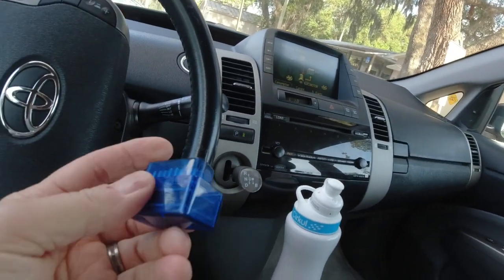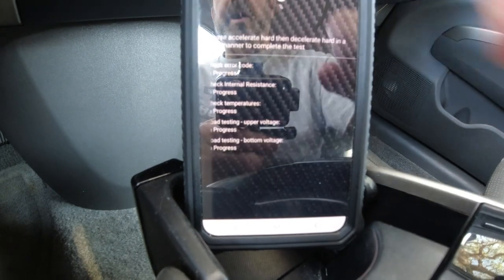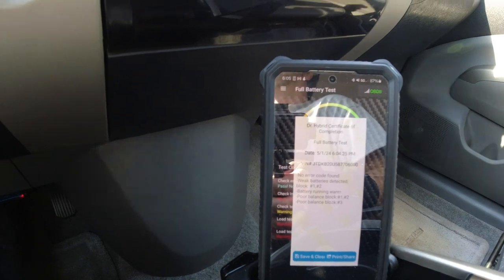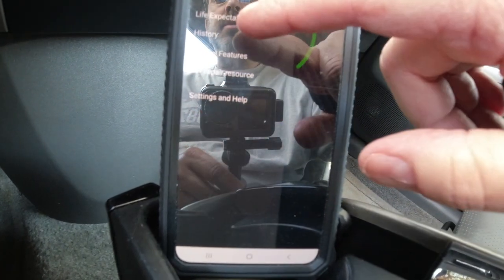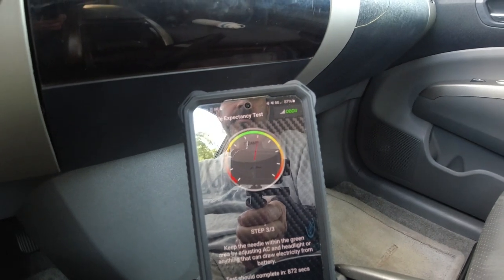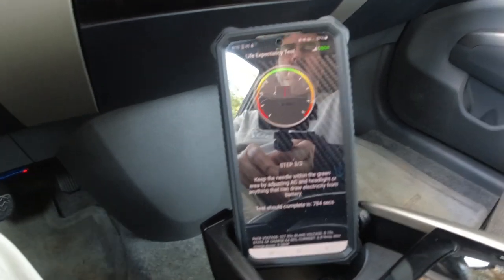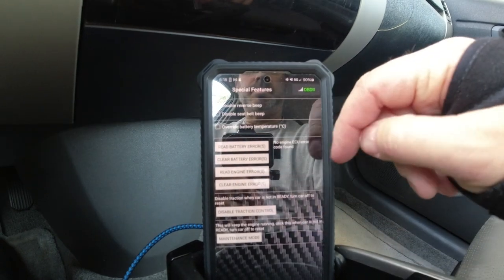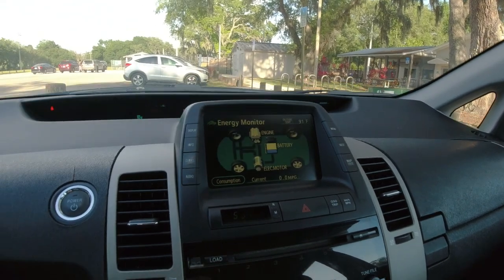Using the DR. Prius app to figure out if the battery is bad on a 2nd gen prius.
Do you buy stuff from amazon?
Or you can visit my storefront here for all the tools and products that I use.